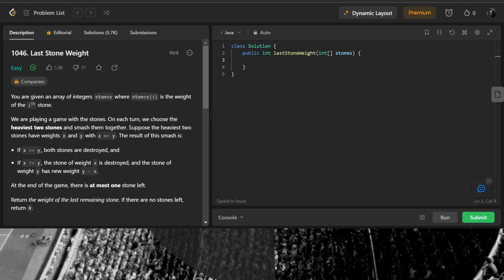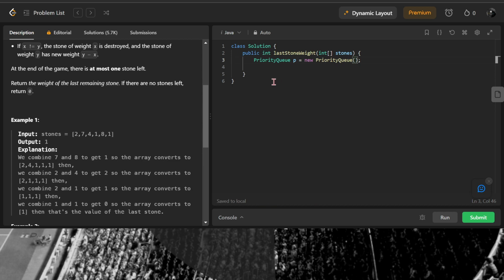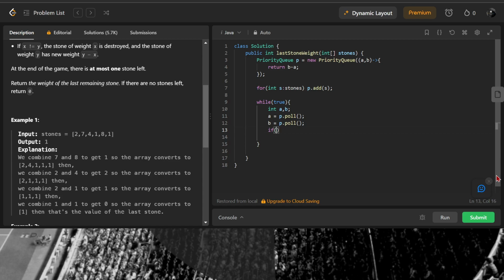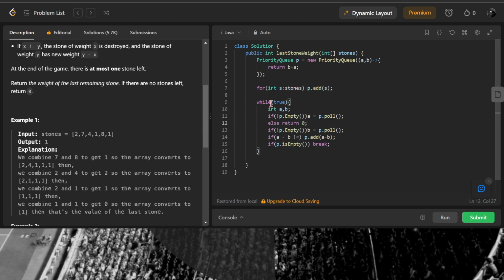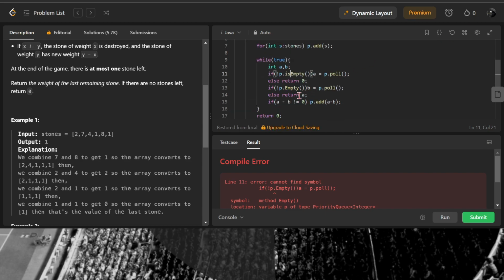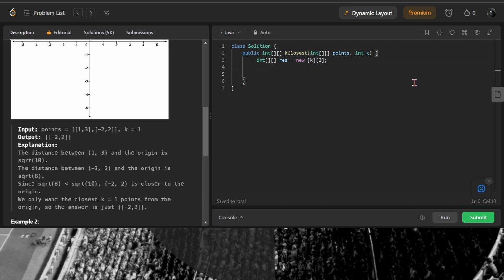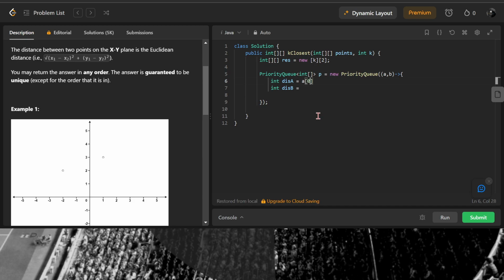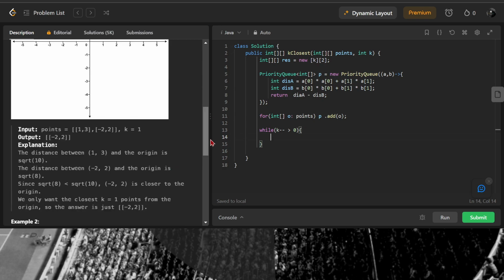Unlocking the Power of Priority Queues: Algorithms and Applications Explained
LeedCode
973. K Closest Points to Origin